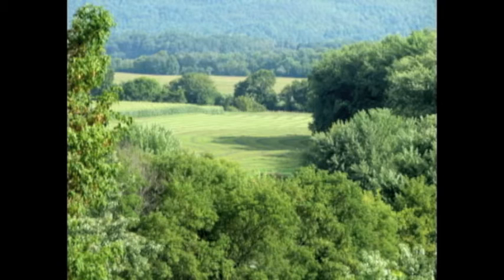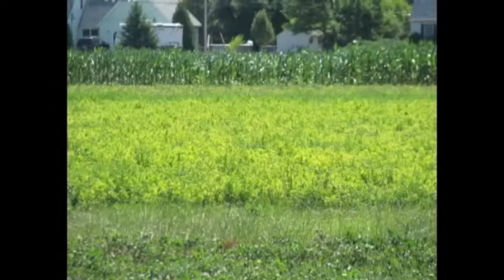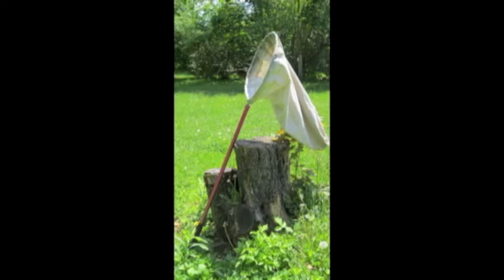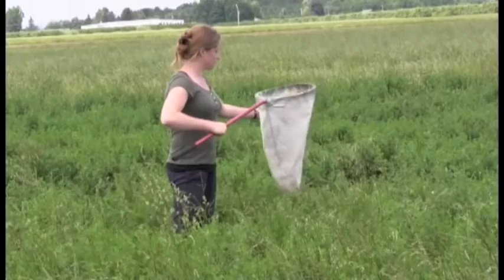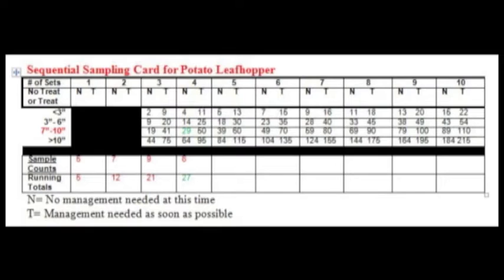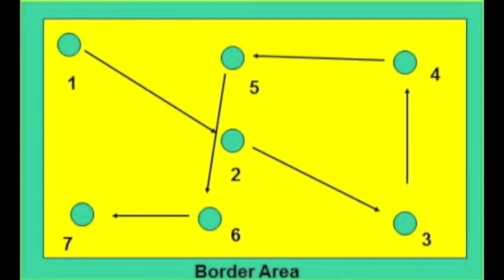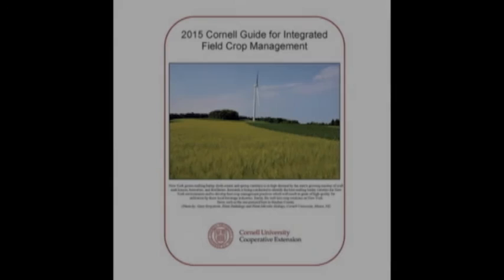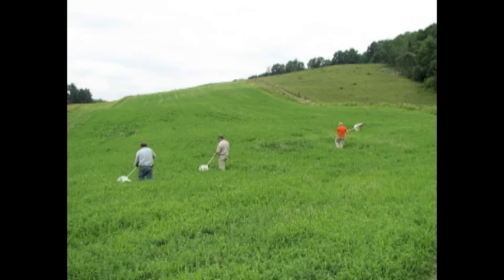IPM for Potato Leafhopper on Alfalfa